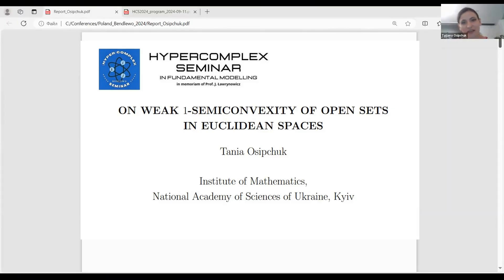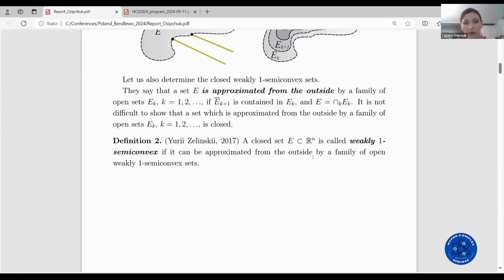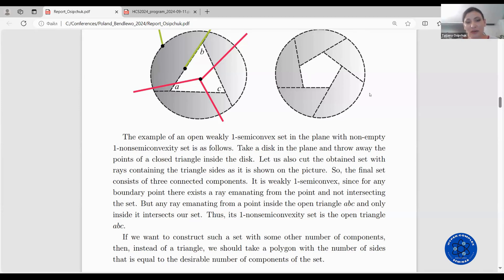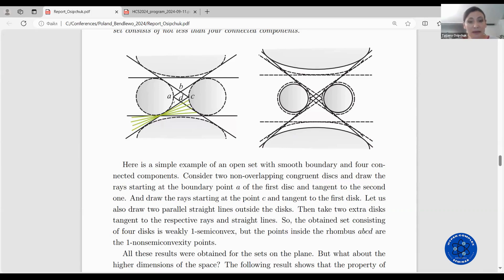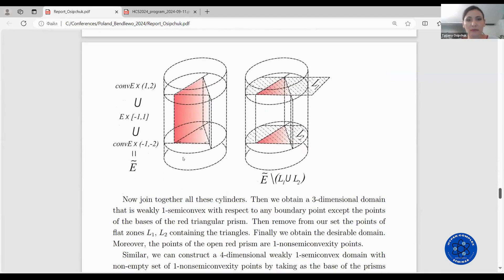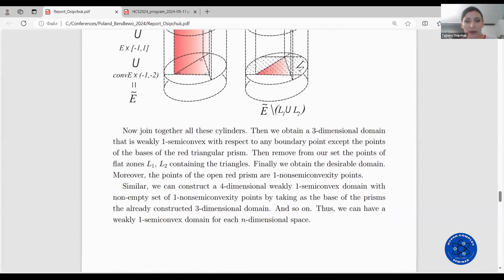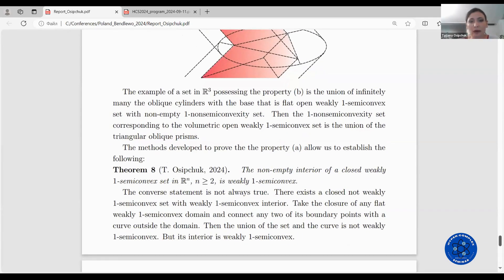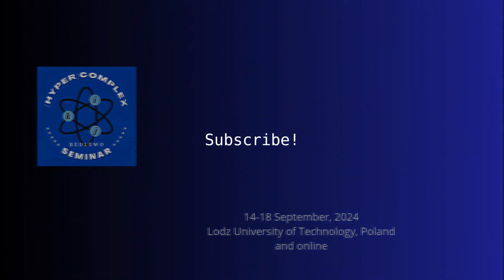Tania Osipchuk , On weak 1-semiconvexity of open sets in Euclidean spaces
Abstract. The weakly 1-semiconvex sets in the n-dimensional real Euclidean space Rn, n ⩾ 2, can be seen as a generalization of linearly accessible domains in the plane [1] of the univalent functions theory. Moreover, weakly 1-semiconvex sets can be disconnected, and under some additional conditions, the disconnectedness of a set in the plane necessarily follows from its weak 1-semiconvexity. The theory of weakly 1-semiconvex sets is newish. The notion was coined by Yurii Zelinskii [5].
An open subset E ⊂ Rn, n ≥ 2, is called weakly 1-semiconvex if every boundary point of the set is the initial point of some closed ray not intersecting the set [5]. A point x ∈ Rn \ E is a 1-nonsemiconvexity point of E if every closed ray emanating from x intersects E. The collection of all 1-nonsemiconvexity points of a subset E ⊂ Rn is said to be the 1-nonsemiconvexity set corresponding to E and is denoted by E♢ [3].